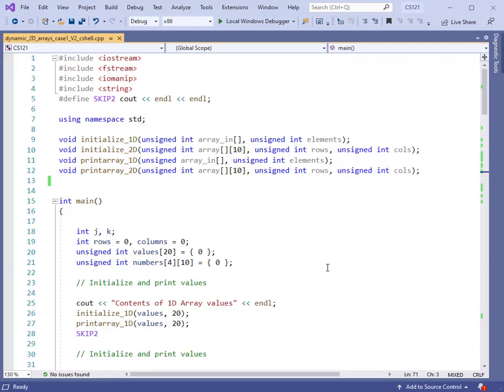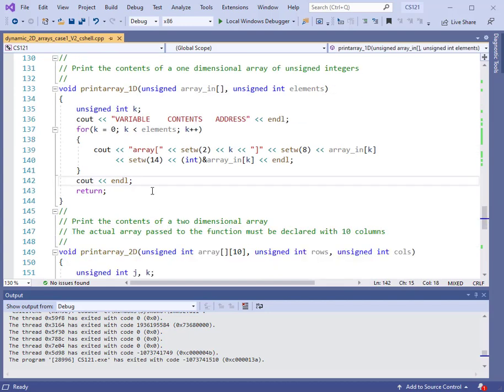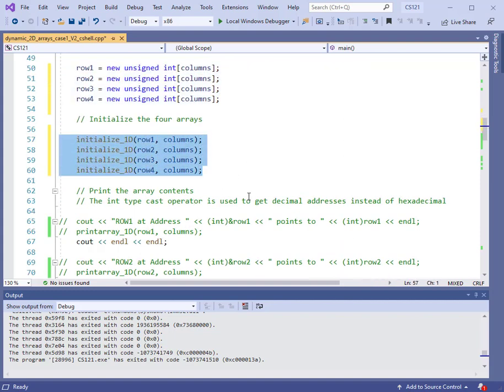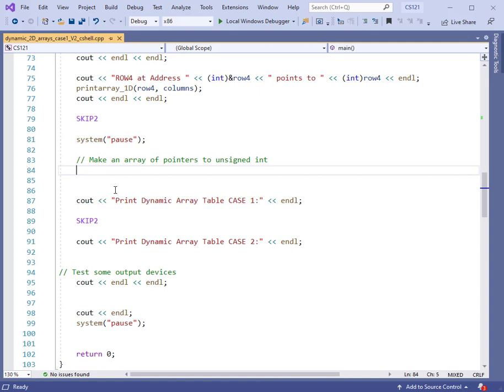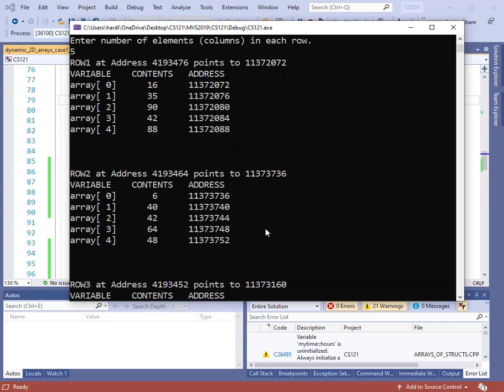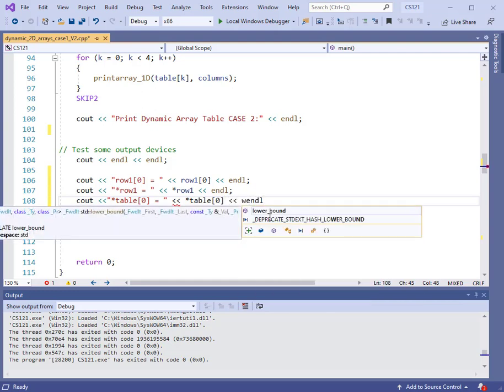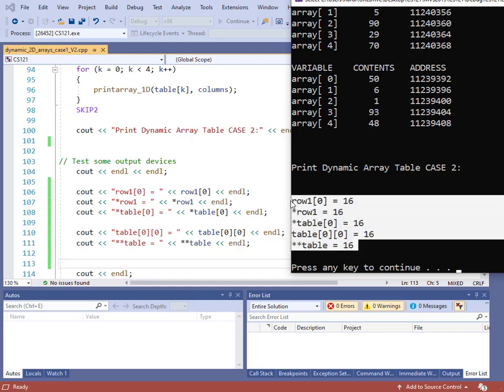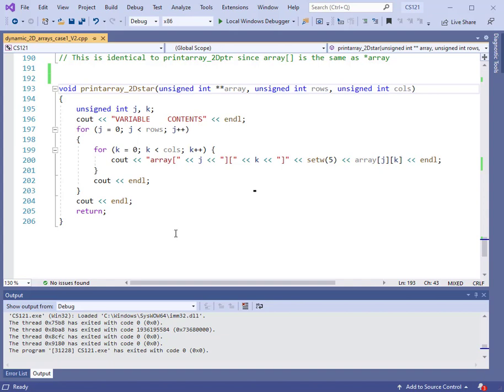Dynamic 2D Arrays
Two dimensional static arrays must be declared by specifying the number of columns or the second index of the array like this:

int numbers[ ] [20] = {0};

The first index can be empty but the second representing the number of columns is required. This can lead to issues when you are writing functions which have a 2D array as a formal argument. The dimension of the columns index of the formal parameter must match the dimension of the actual array parameter passed to the function.

Dynamic 2D arrays offer another approach that avoids this restriction. This video explains how 2D dynamic arrays are generated with detail as to what is going on at each step.